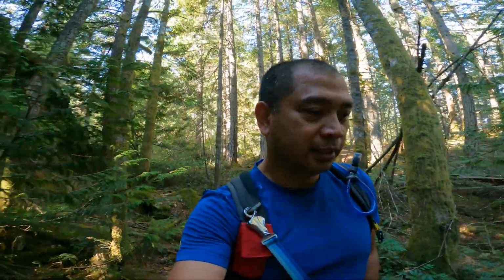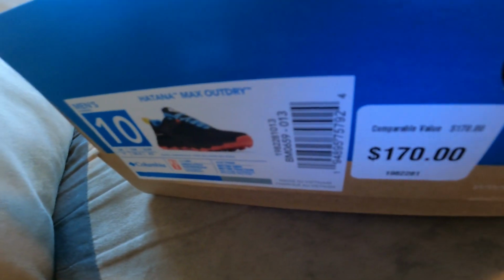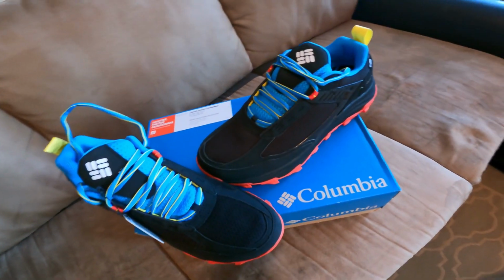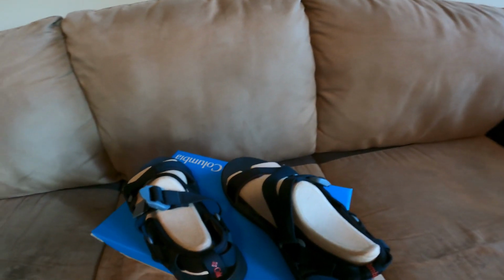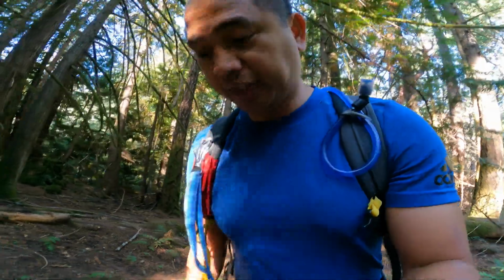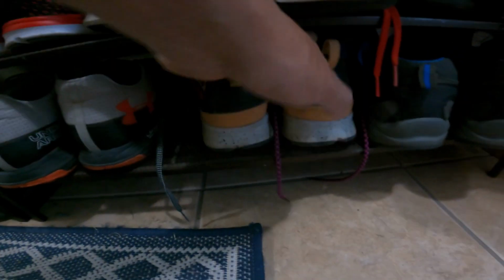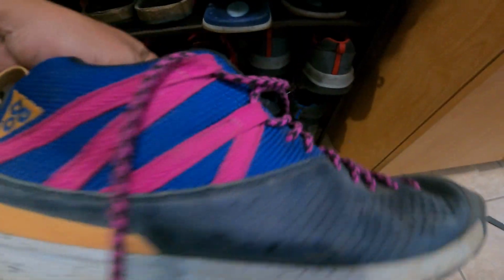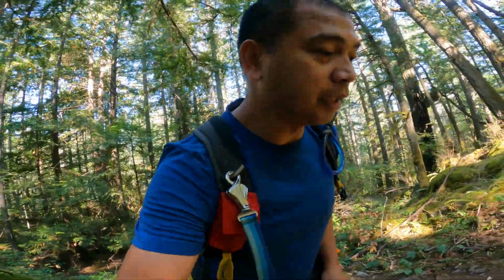Hiking Squally Reach with my Brand New Hiking Shoes | Columbia Hiking Shoes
After purchasing my new hiking shoes, we went for some an easy hike at the Squally Reach Viewpoint to break them in. Enjoy.